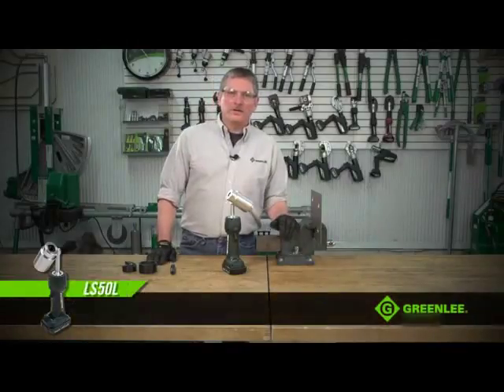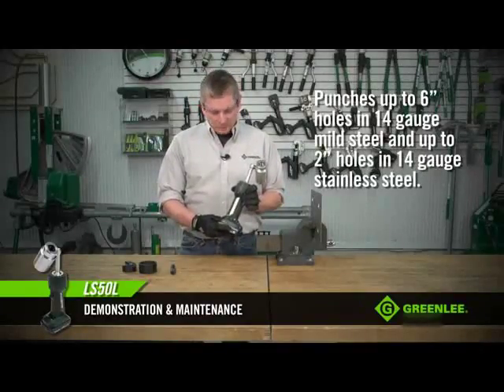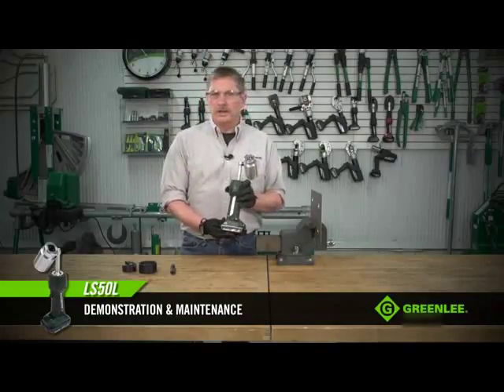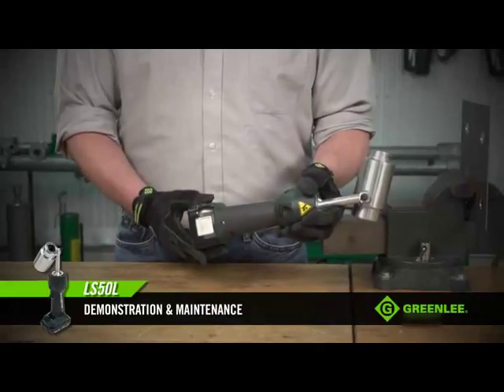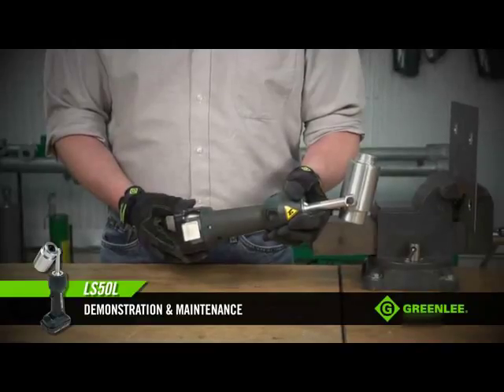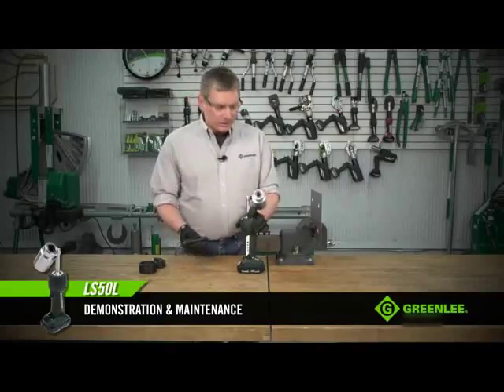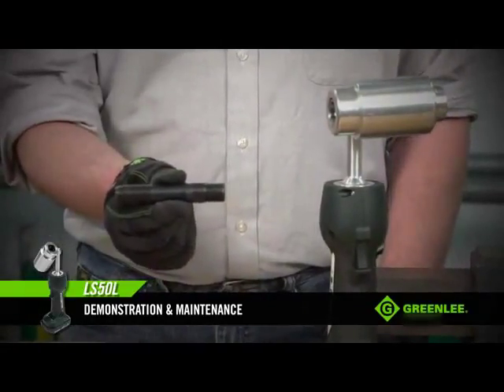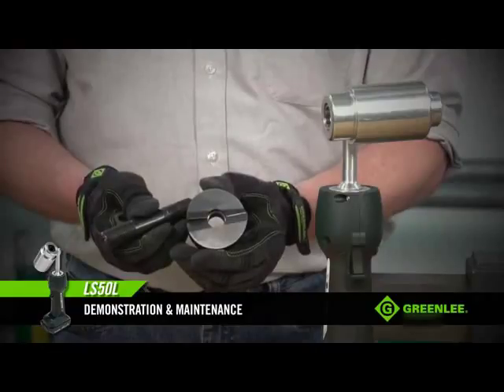LS50L Knockout Punch / Akkuhydraulisches Stanzwerkzeug Greenlee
High flexibility using 360° rotating head, Lithium-ion technology allows long operating times and short recharging times, Automatic stop makes the punching tools last longer